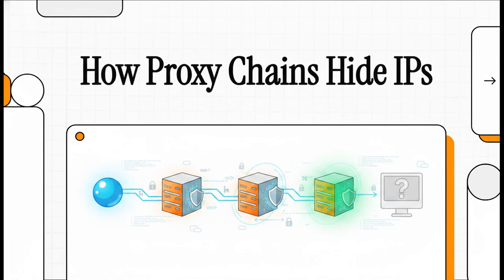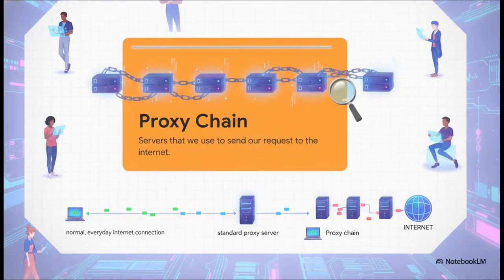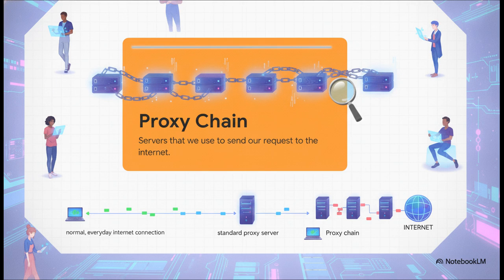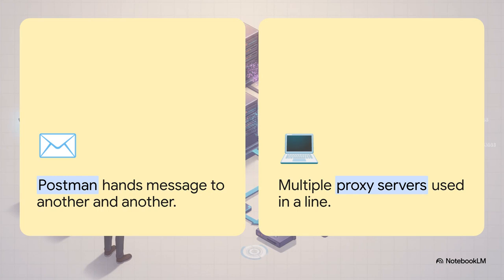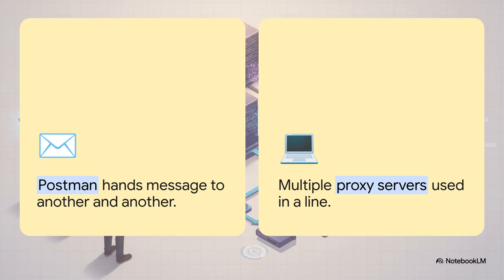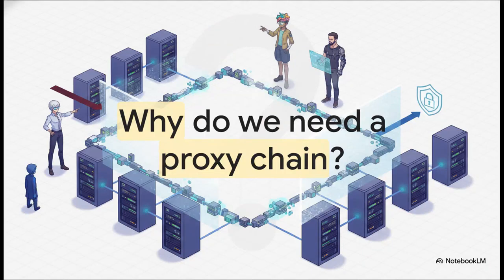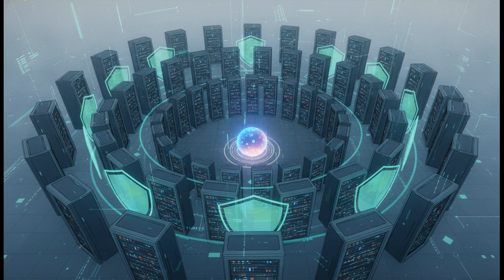Proxy chains, What are they in actual?